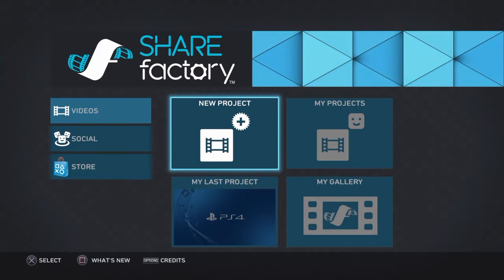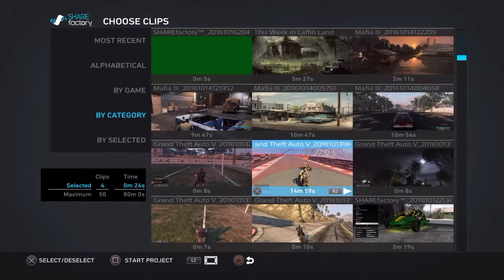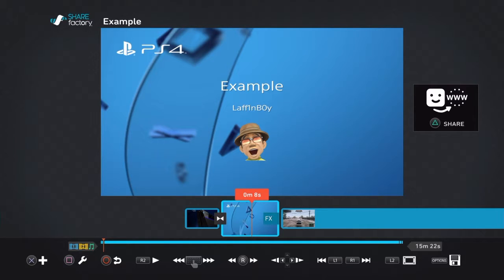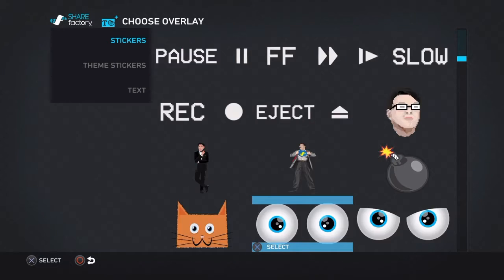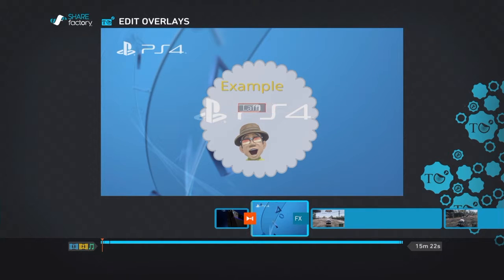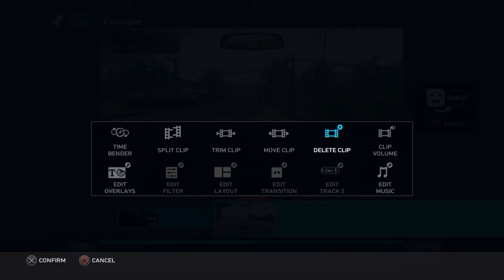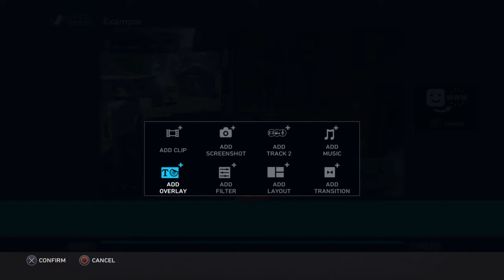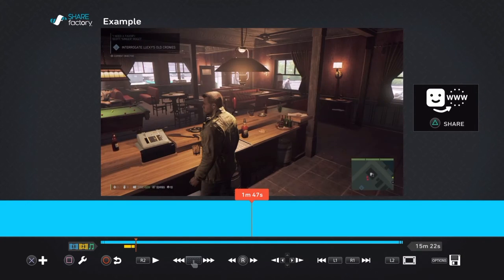How to use SHAREfactory on PS4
A fairly detailed look at how to use SHAREfactory on PS4

About Me: I am an amateur YouTuber and avid gamer. I try to post tips, tricks, and useful information. And I try to Livestream every weekday at 2-4pm Pacific 3-5pm Mountain 4-6pm Central and 5-7pm Eastern.

**Check out the LaffinBoy's Games swag at**

Outro Saints Row IV